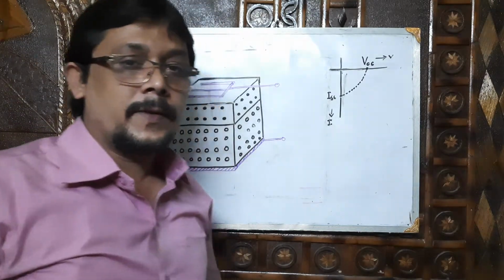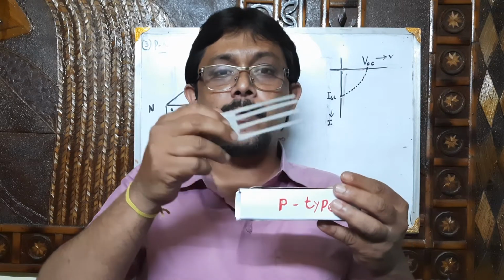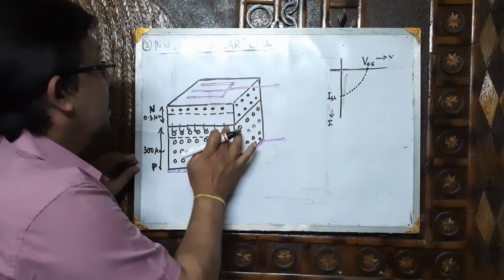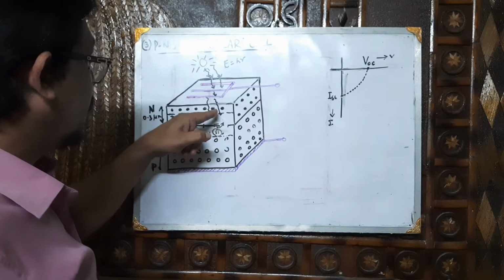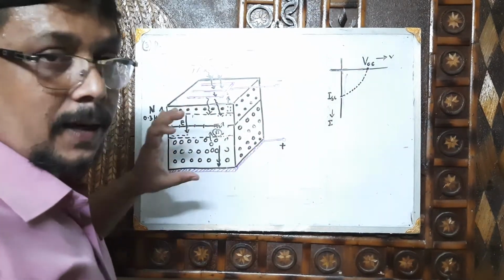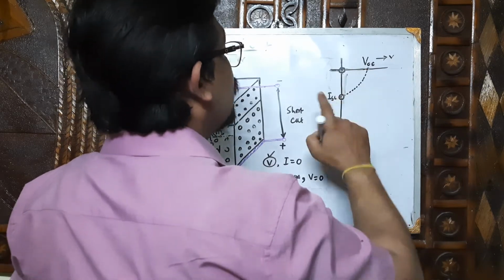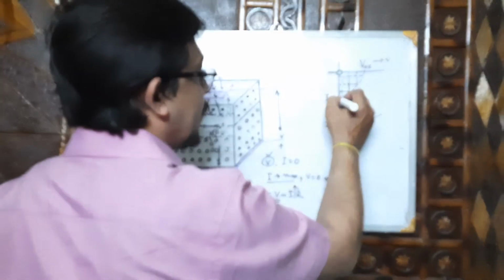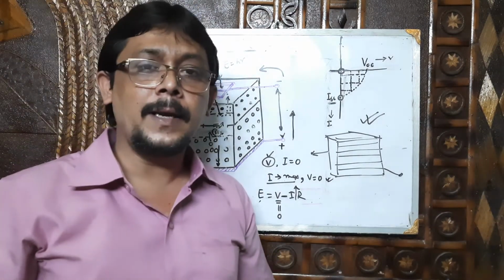Solar cell_ mechanism by Chinmoy Sir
Semiconductor- Solar Cell by chinmoy  sir